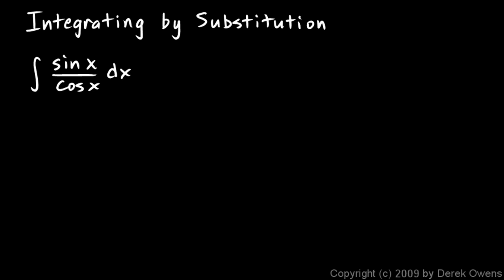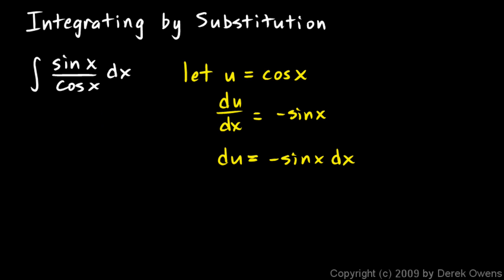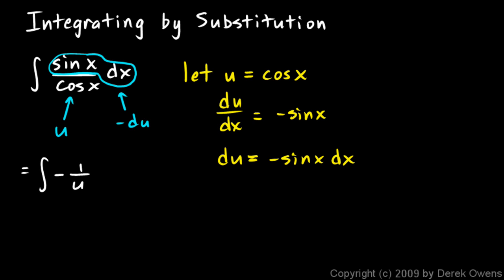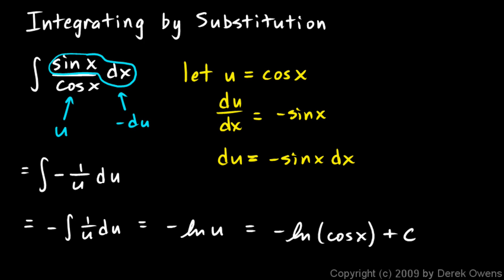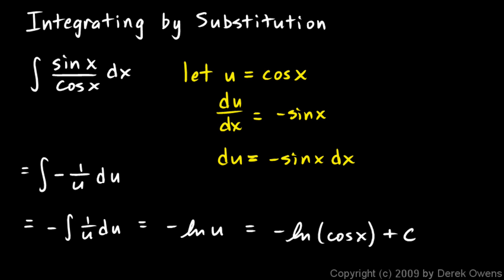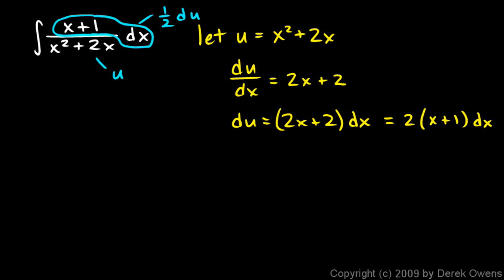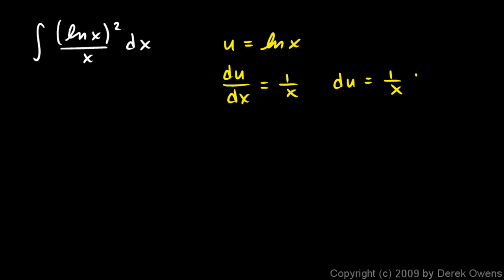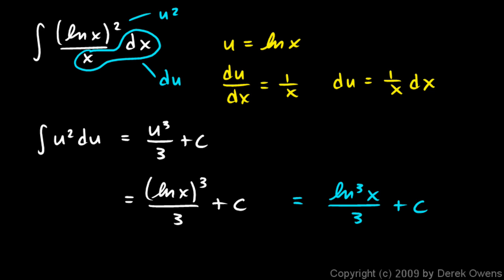Calculus 6.3f - Examples of Integrating with Substitution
Three examples of integrating with "u-substitution".